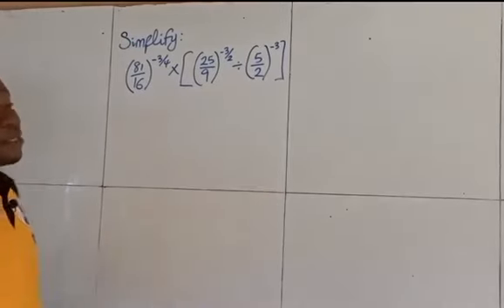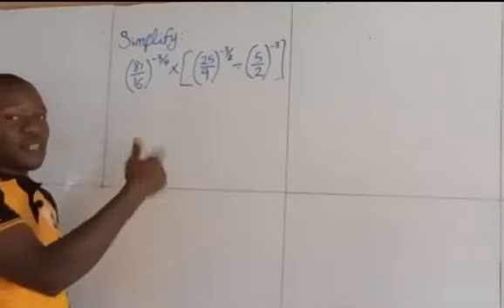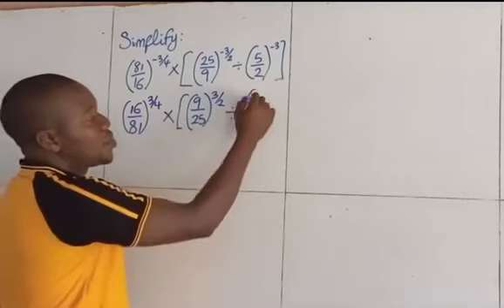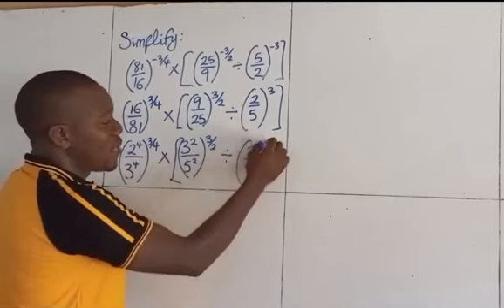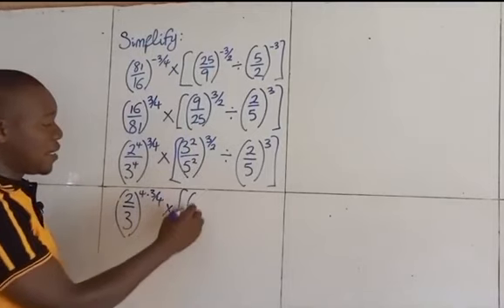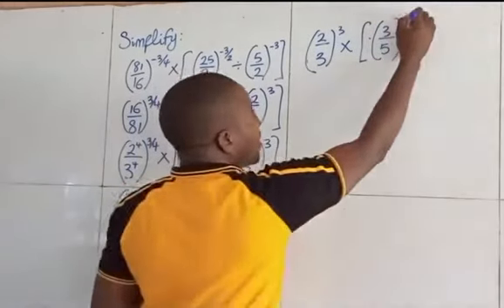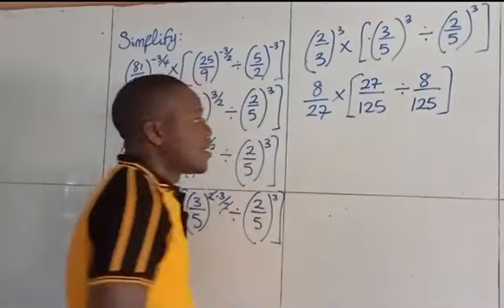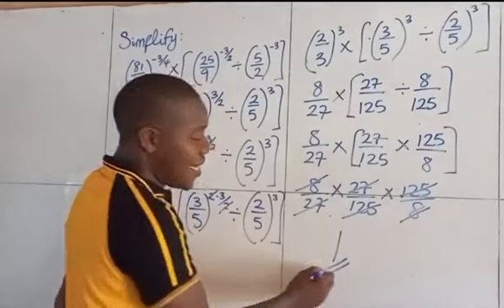Simplication of Algebra in mathematics